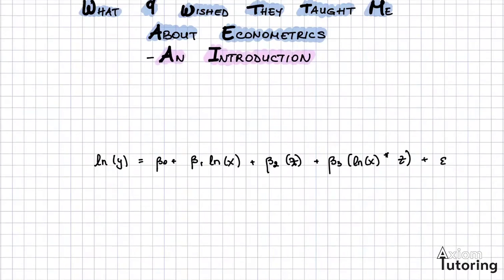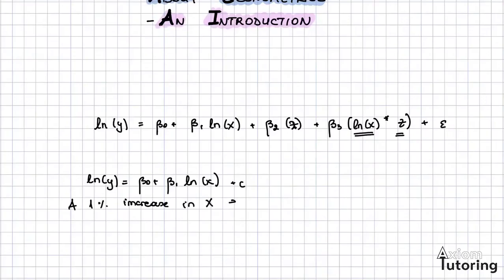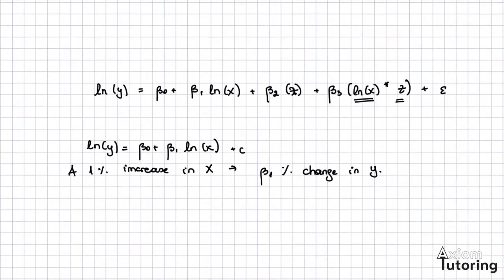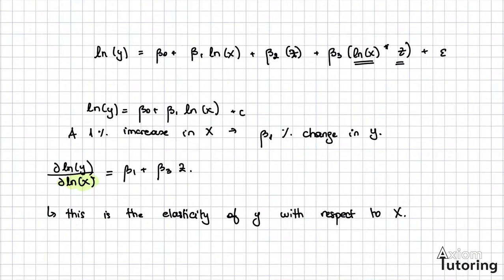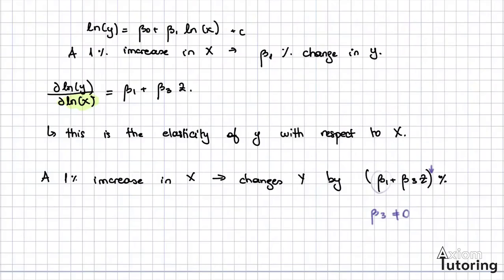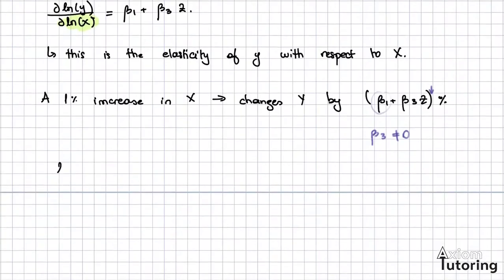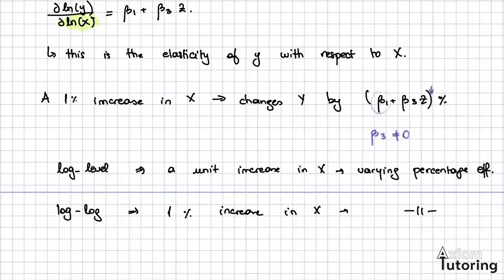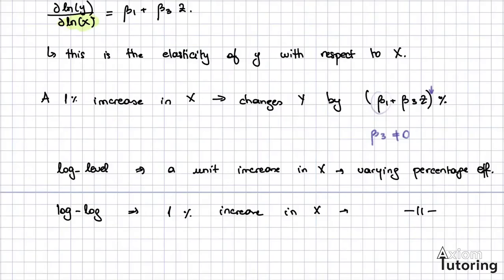146 Log log interaction model intuition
This video dives into the complexities of econometrics, specifically focusing on the log-log model with interaction terms. We explore how the elasticity of y with respect to x is no longer a constant but varies depending on the value of another variable, Z. This general and common case in applied econometrics reveals that the percentage effect of a 1% increase in X now depends on Z. The interpretation of this model shows how different levels of Z lead to different elasticities, offering a more nuanced understanding of economic relationships. This is a crucial concept for understanding how the relationship between variables can differ across individuals or situations.